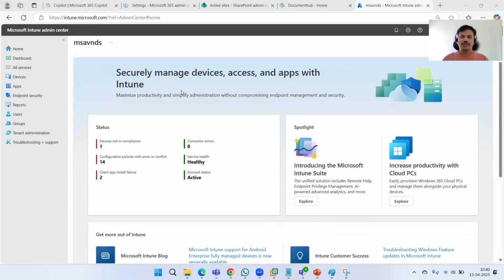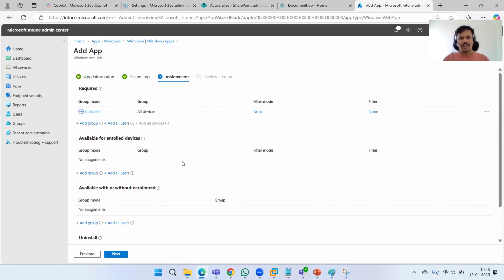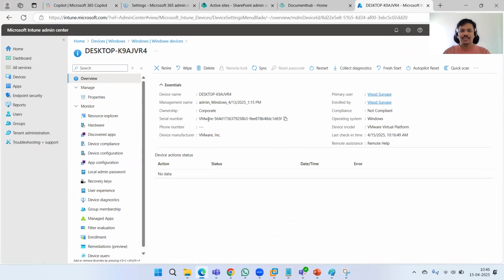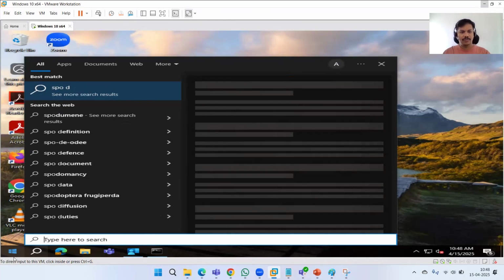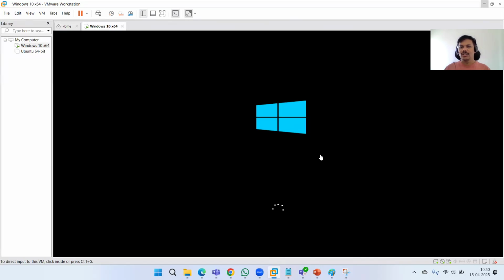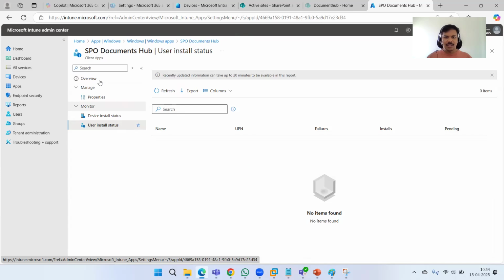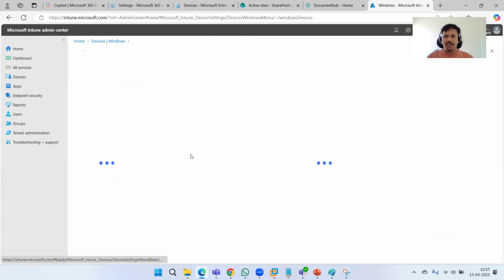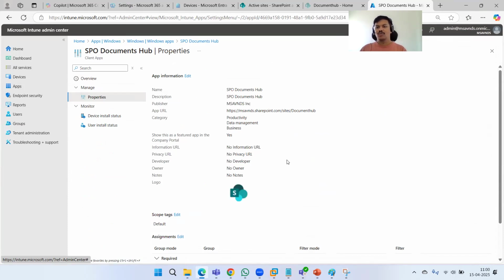Add web apps to Microsoft Intune via Window Web Link and Web app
In this video, learn how to add web applications to Microsoft Intune using the Windows Web Link and Web App options. Whether you're deploying internal tools or public websites to your organization, this step-by-step guide will walk you through how to publish and manage web-based apps for Windows devices via Intune — ensuring seamless access and a consistent user experience across your managed environment.

✅ Perfect for IT admins and Intune beginners
✅ Covers both Web Link and Web App deployment
✅ Helps streamline access to web-based resources in a secure way